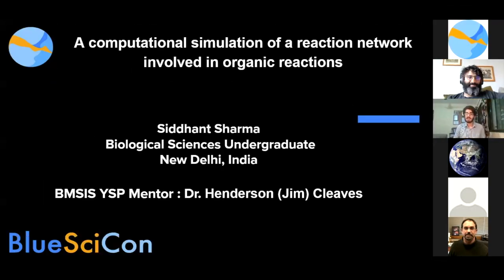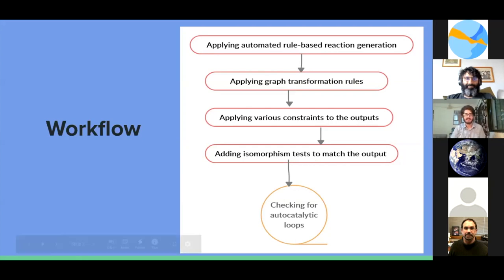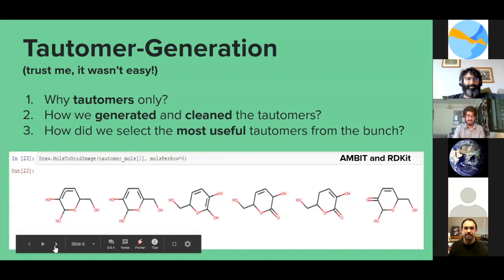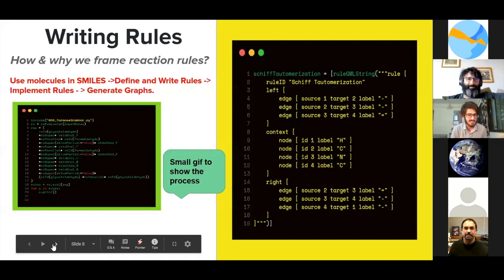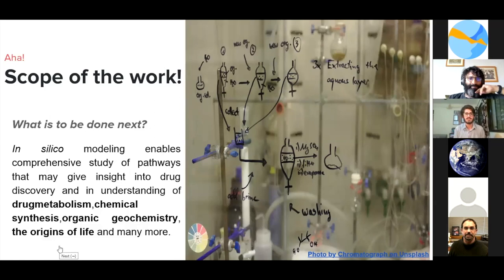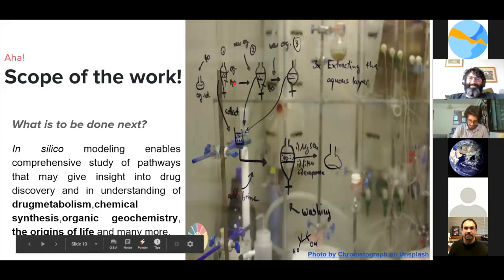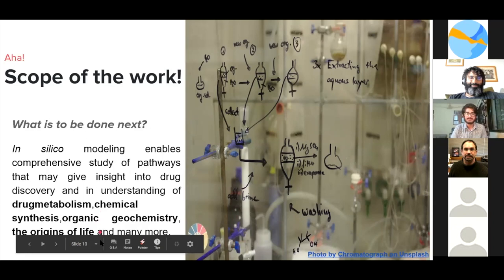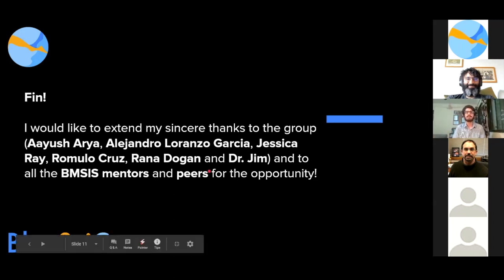Siddhant Sharma - A computational simulation of a reaction network involved in organic reactions